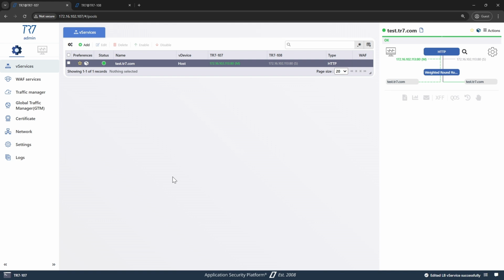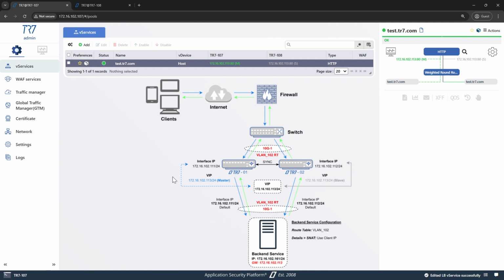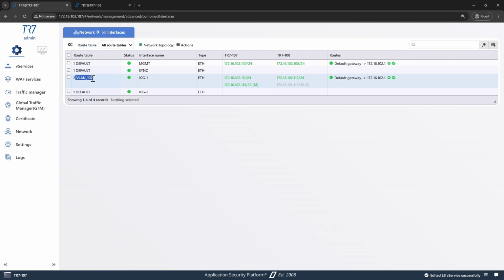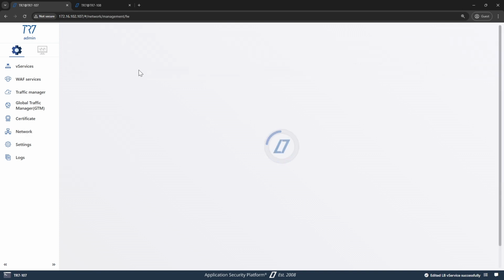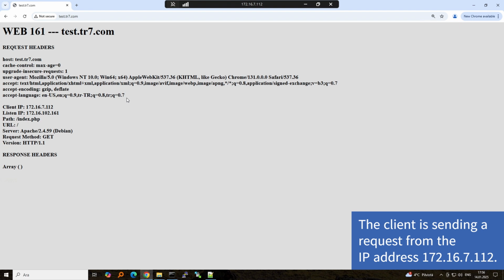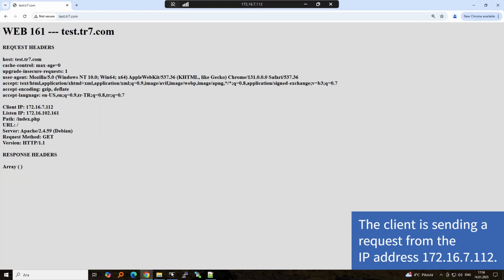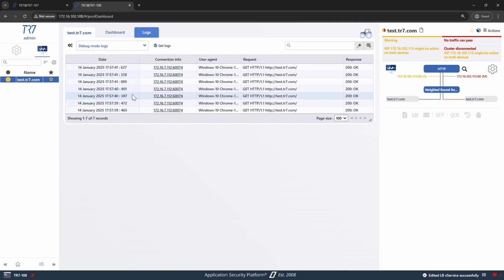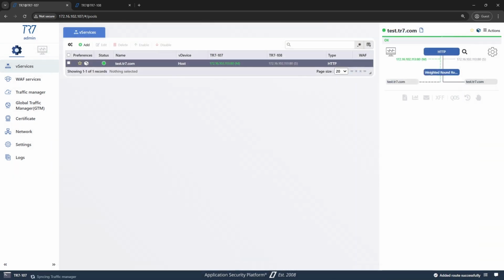TR7 Deployment Methods Series | Gateway Mode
Welcome to our TR7 Application Security Platform Deployment Methods video series.